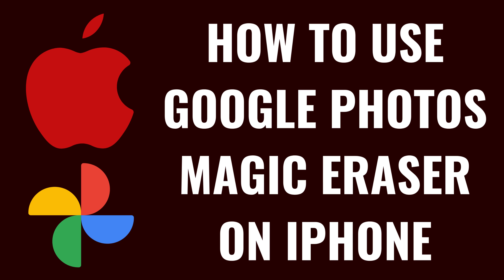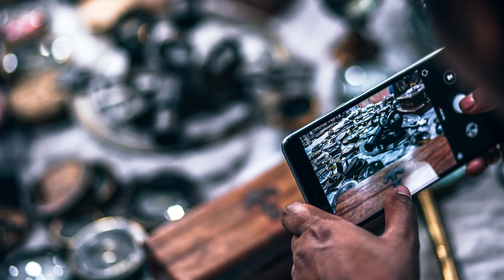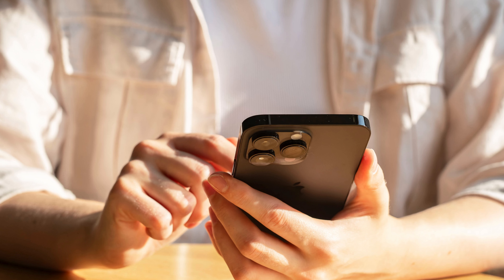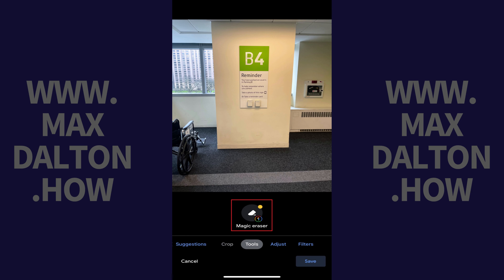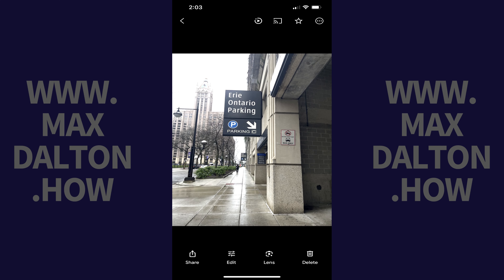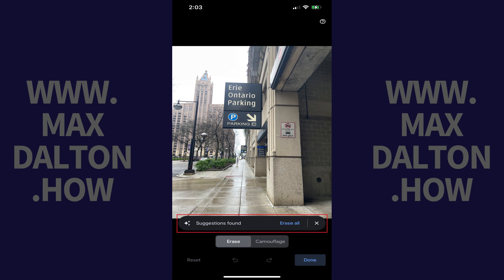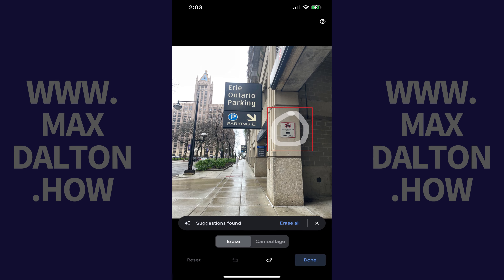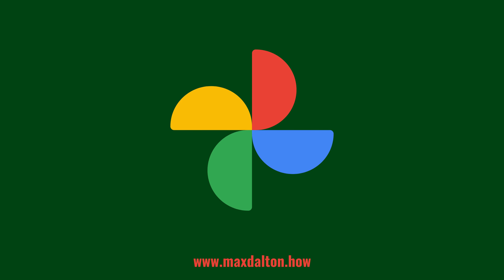How to Use Google Photos Magic Eraser on iPhone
In this video I'll show you how to to use Google Photos Magic Eraser feature on your iPhone.

Timestamps:
Introduction: 0:00
Steps to Use Google Photos Magic Eraser on iPhone: 0:40
Conclusion: 2:29

Video Transcript:
If you haven’t tried it yet, Google's Magic Eraser feature in Google Photos is a powerful tool that lets you remove unwanted objects or people from your photos, almost like magic! Whether it’s a photo bomber or an unsightly object messing up your perfect shot, I’ll show you how to clean up your images directly on your iPhone using this cool feature. The only requirement is that to save your edited photos you have to be a Google One subscriber. So, if you’re ready to make your photos look their best, let’s jump right into it.

Step 1. Open a photo you want to use Google's Magic Eraser feature on in the Google Photos app on your iPhone.

Step 2. Tap "Edit" in the menu along the bottom of the screen. The editing menu opens.

Step 3. Swipe from right to left across this menu to see additional options. Tap "Tools" when you see it. You'll see Magic Eraser displayed as an option.

Step 4. Tap "Magic Eraser." If you haven't used Magic Eraser on your iPhone before, you'll likely see a window letting you know that you need to install more editing tools on your device. Tap "Install" if you see this message. Wait a few minutes, re-open the Google Photos app, and then navigate to a photo you want to use Google's Magic Eraser feature on.

Step 5. Again, tap "Edit," tap "Tools," and then tap "Magic Eraser." The Magic Eraser feature opens for your image.

Step 6. If there are suggestions for images that can be removed on your image, you'll see a note letting you know that suggestions are found, and those images will be highlighted in white. You can see in this picture I have two images highlighted. You can tap each of the images individually to remove individual images. Or, you can tap "Erase All" to remove all of the suggested image removals.

Alternatively, you can use your finger to circle images that you want to remove. For example, in this image I'll draw a circle around the sign on this building to remove it. The circled image is removed immediately.

Step 7. Tap "Done" when you're done making edits to your image, and then tap "Save" if you're a Google One subscriber to save your image.